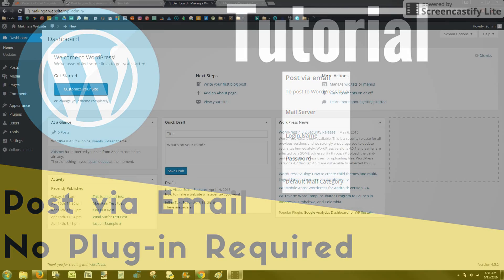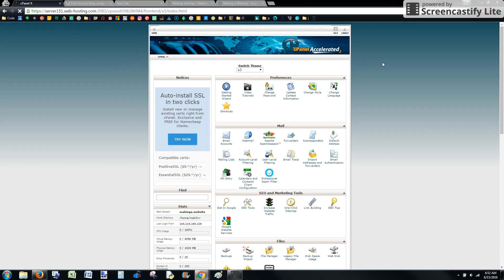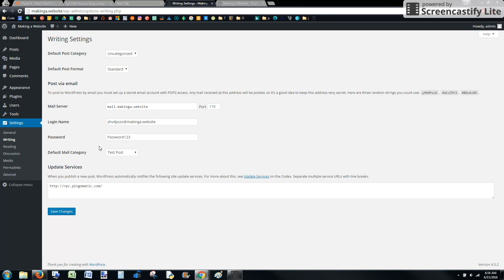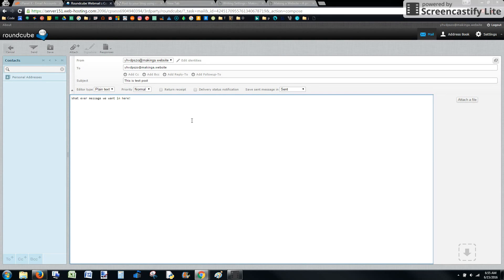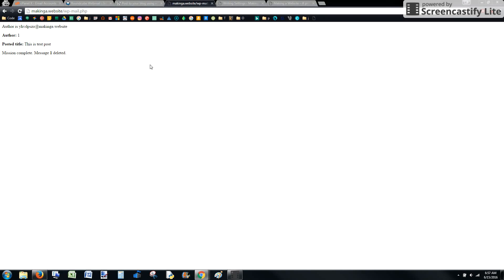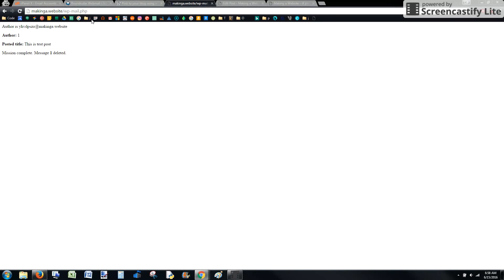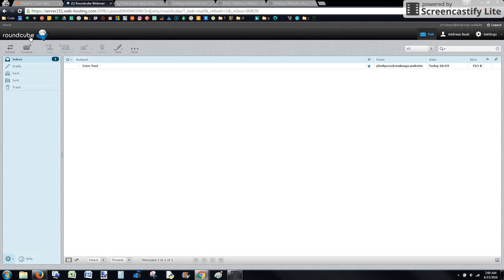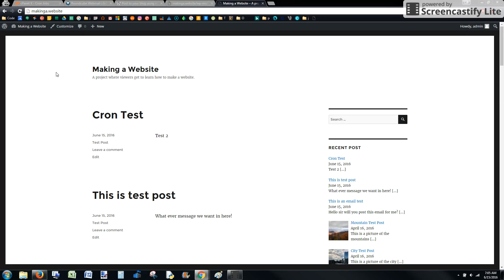Posting to WordPres via Email - No Plugins needed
In this video we go over the process of configuring WordPress to check an email box and post any new emails. This uses a built-in feature of WordPress, so no plugins are required. We then automate some of the process using Cron jobs. In order to do this you will need access to your cPanel.

While this process can work I still recommend the use of Postie, as it is much easier and provides more features. For more WordPress and Website Tutorials and Tips check